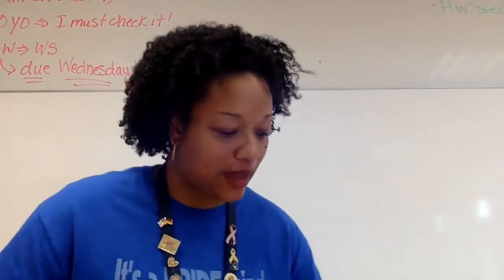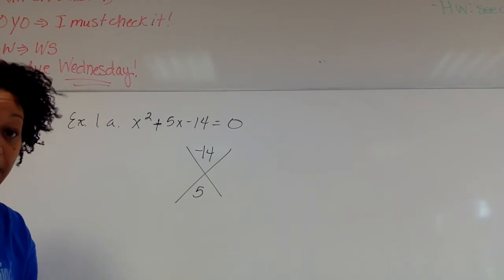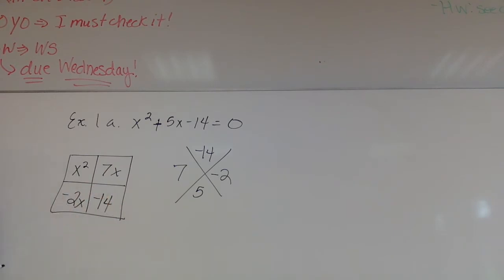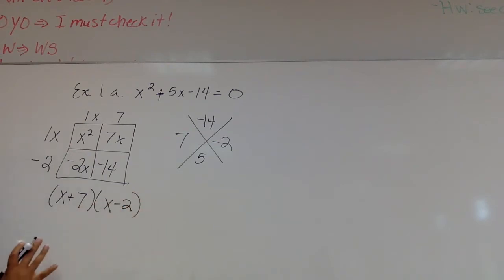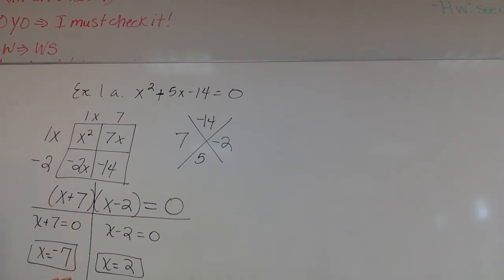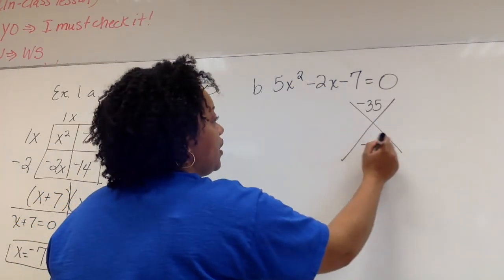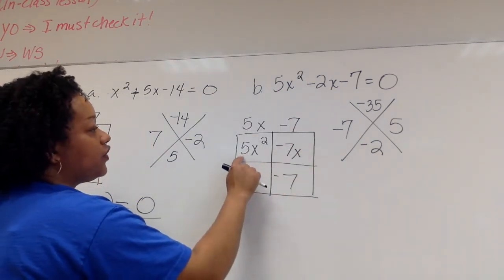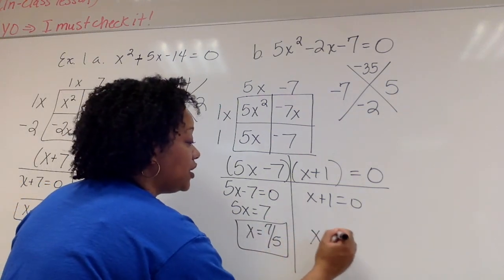Sec 10 8 pt 2